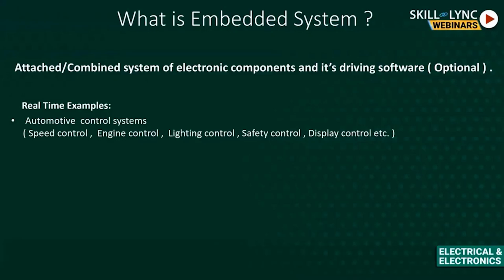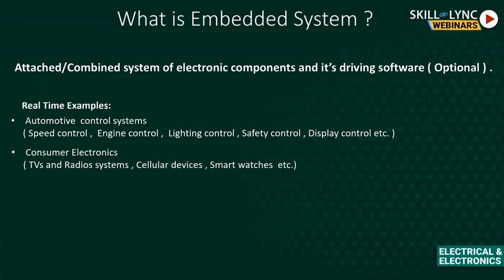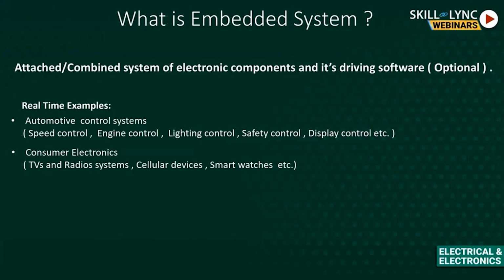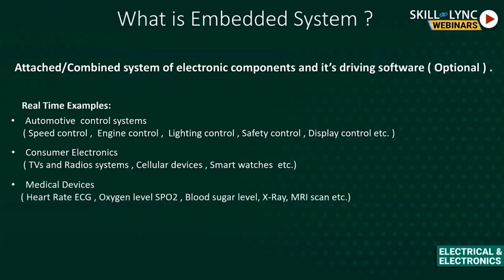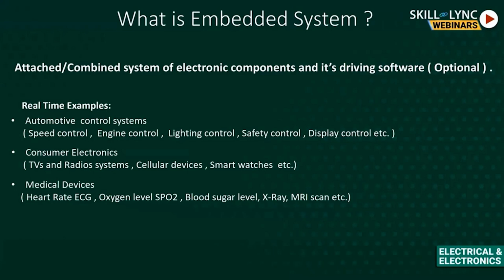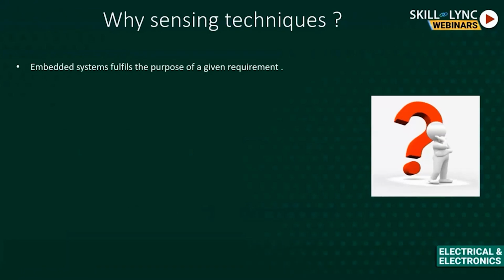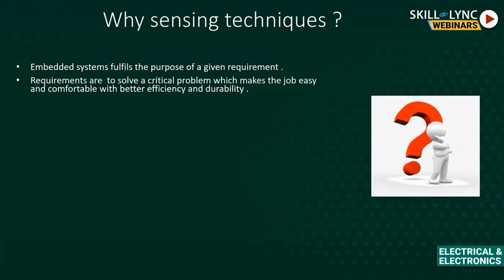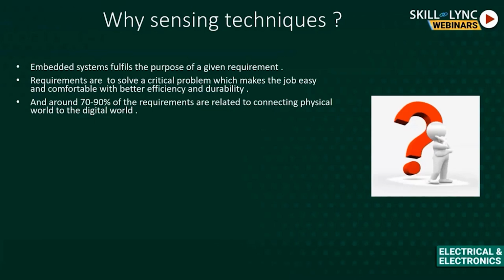Introduction to Sensing Techniques in Embedded Systems | Ep 2 | Skill-Lync | Sensor Interface & Uses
How do sensors power our everyday devices? From TVs and smartphones to medical equipment and aerospace technology, sensing techniques are at the core of modern embedded systems. In this episode, we dive deep into real-world applications of sensors in various industries and understand why learning sensing techniques is crucial for engineering students and professionals.

🎯 Key Highlights:
✅ Sensors in consumer electronics – TVs, smartphones, and smartwatches 📱📡
✅ Medical devices & embedded systems – from MRI to heart rate monitors 💉🩺
✅ Aerospace & defense applications – how sensors power space exploration 🚀
✅ Why sensing techniques are crucial for engineers & job opportunities 🎓💼
✅ How embedded systems convert physical data into digital intelligence 🌍➡️💻

⏳ Video Chapters:
00:00 - Introduction to Embedded Systems - Consumer Electronics
2:33 - Smartphones & Smartwatches – Everyday Embedded Systems 📱⌚
3:03 - Medical Devices – How Sensors Help Save Lives 🏥
3:54 - Confidential Fields - Aerospace & Defense – Sensors in Space & Security 🚀
4:47 - Why Sensing Techniques Matter for Engineers?

💬 Have questions? Drop them in the comments below – we’d love to answer! 🚀